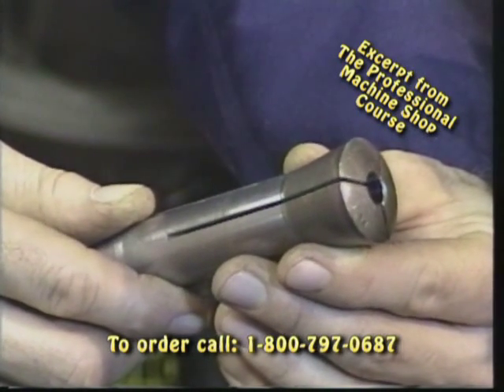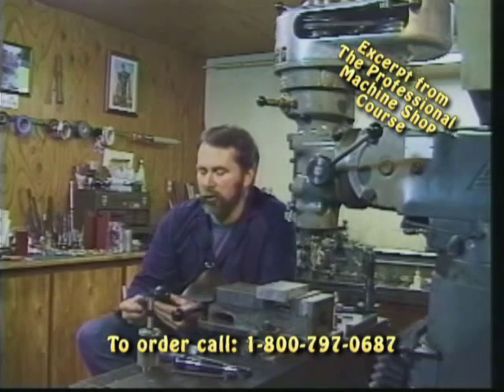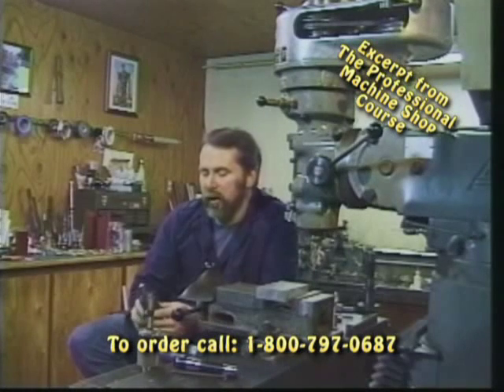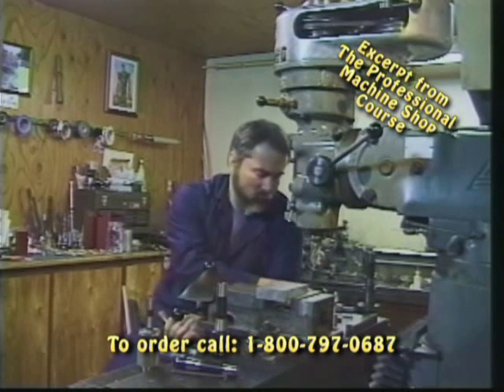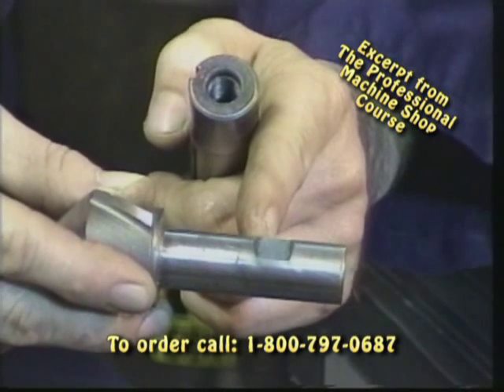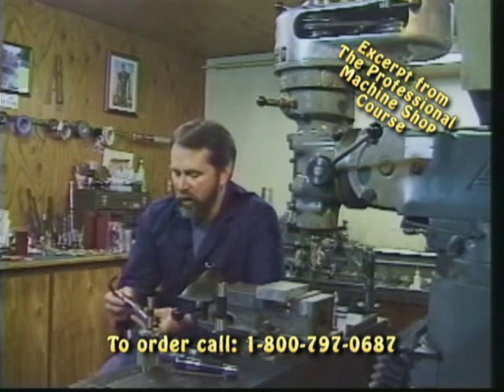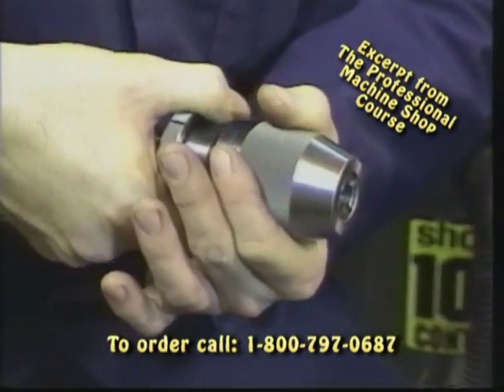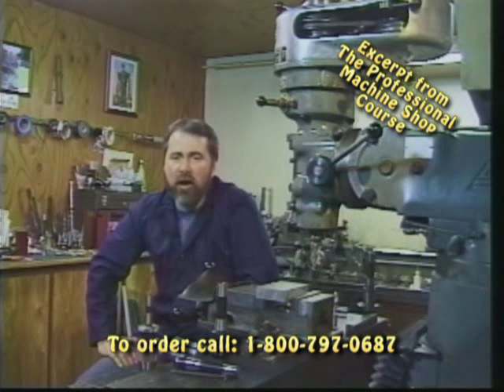Machine Shop Training: Milling Holding the Cutter ATI Mill #3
Learn the second principle essential to proper mill operation, how to hold the cutter in this excerpt from our professional machinist course. The complete course teaches all the skills you need to set up and operate a Lathe Mill and other General Machine Shop Equipment so you can rapidly acquiring the skills to turn out parts like a Master Machinist.